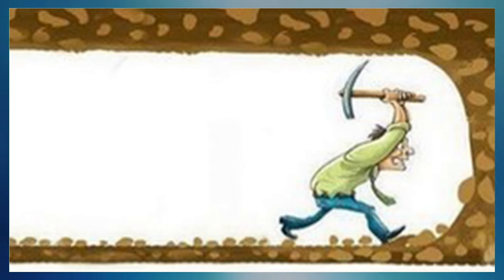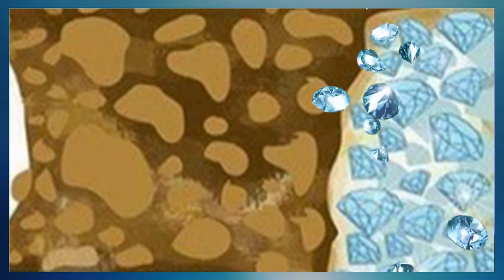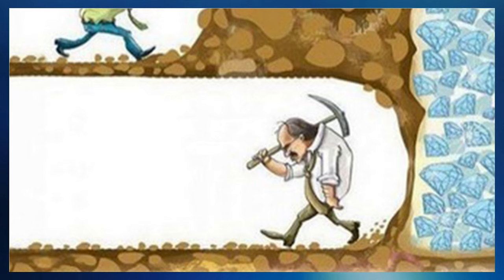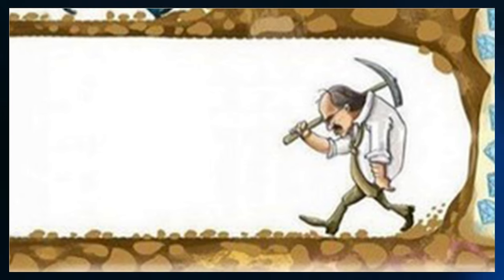This 1 Thing Determines If You Will Be Successful w/ POD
Do NOT Skip on This! This Determines Your Success with Print on Demand.

Hi guys, I’m Meg Heckman…

• I am an 3 time 7-figure POD Shopify business owner
• I am giving away a free course on how to start your own POD business and grow it to 10K/month profit
• If you want want our help, you can sign up for our FREE Skool community

You can…

► VIDEO TIMESTAMP
    0:00 The Power of One Design
    0:41 Common Pitfalls in Print on Demand
    2:20 Step #1
    4:33 Step #2
    6:47 Step #3
    8:41 Success Takes Time